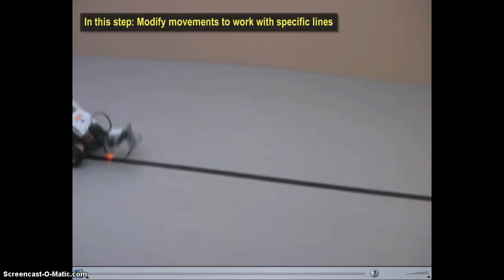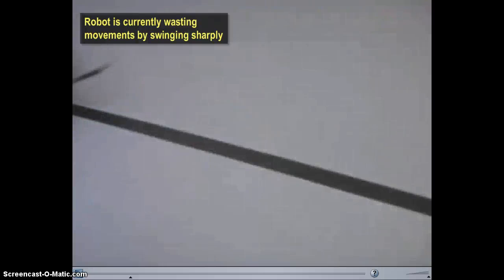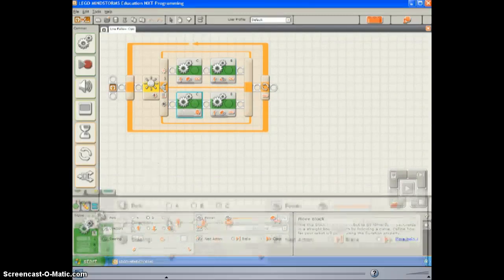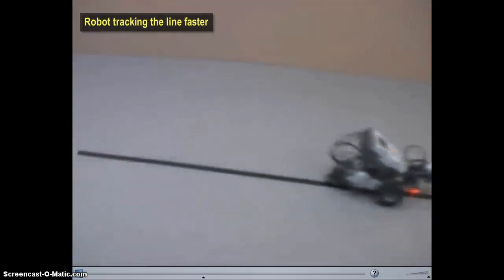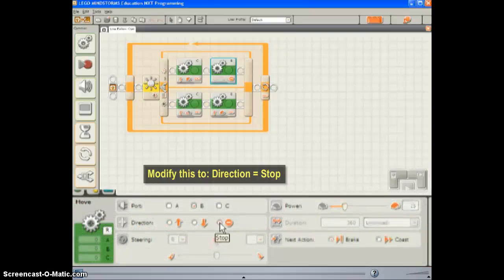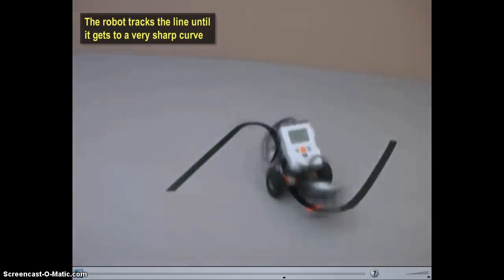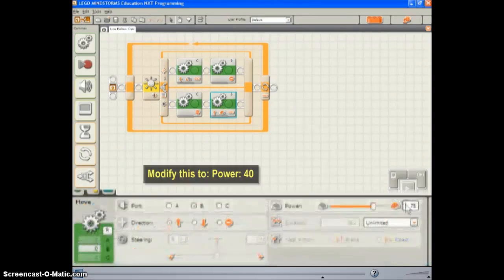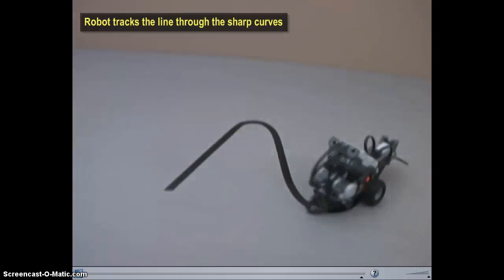NXT Line Follower - Lesson Two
Carnegie Mellon Robotics Academy Online Course Line Follower Lesson.

How to optimize your basic program to follow a specific line.